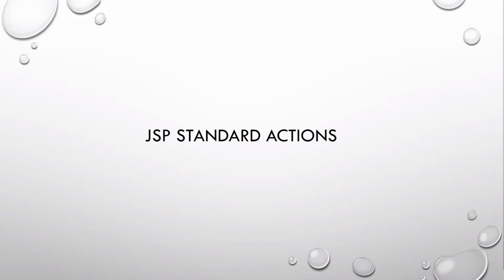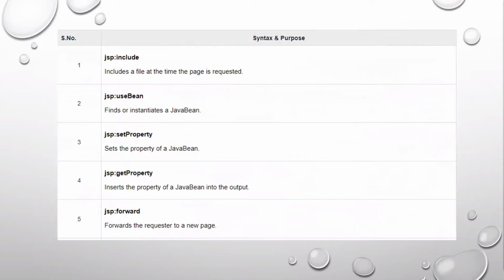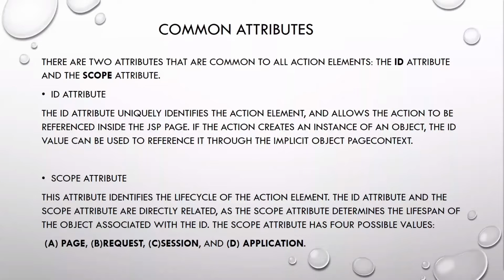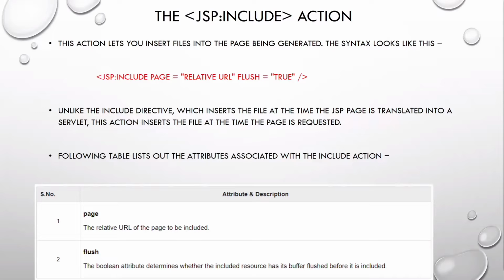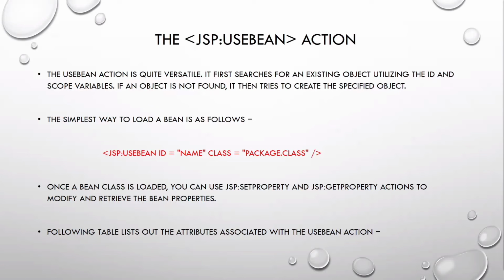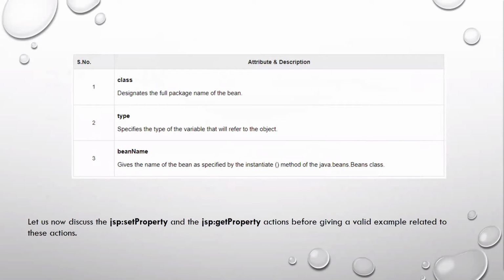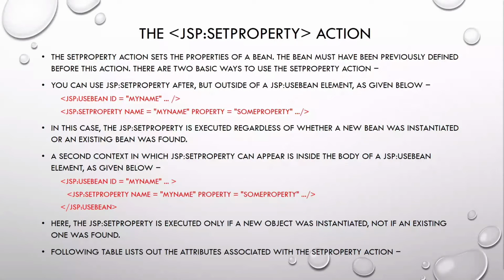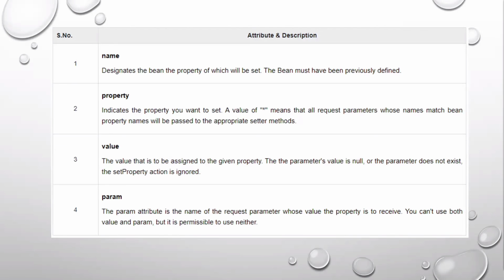Java Server Page Standard Action (JSP Standard Action)